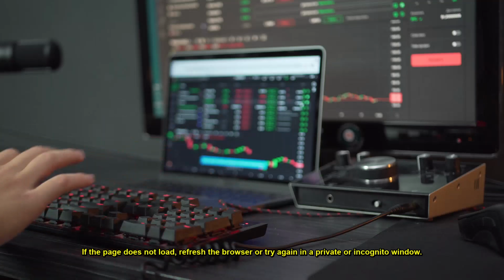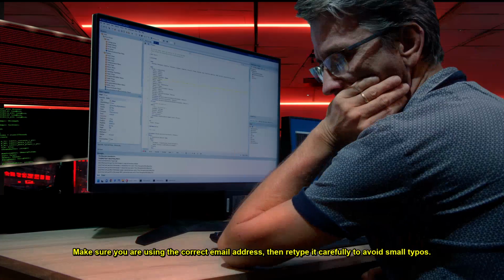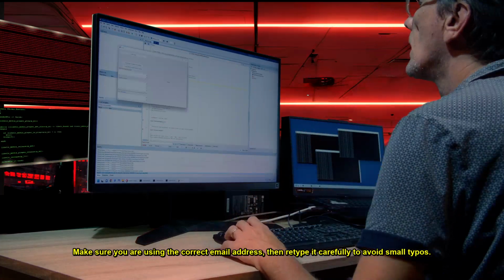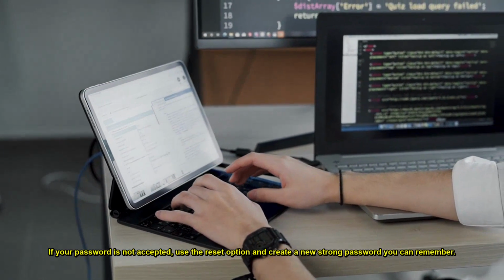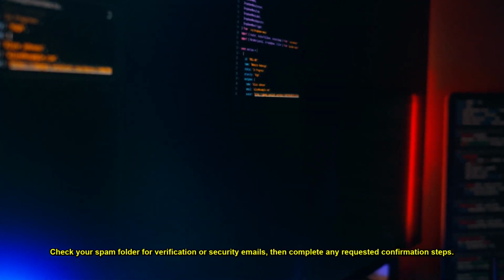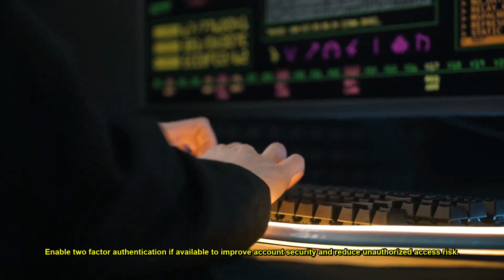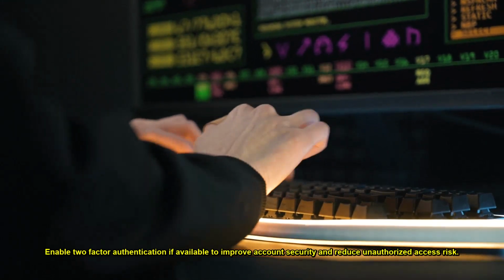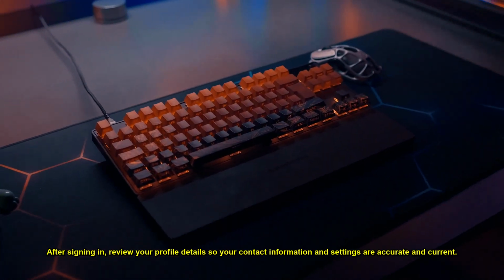How to setup H&R Block for Small Business Tax Filing - Full Guide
Are you a small business owner looking to simplify your tax filing process? In this comprehensive guide, we walk you through the steps to set up H&R Block for your small business tax filing. From creating your account to understanding essential features, we cover everything you need to know to make tax season stress-free. Whether you're a seasoned entrepreneur or just starting out, this video will equip you with the knowledge to maximize your deductions and ensure compliance.